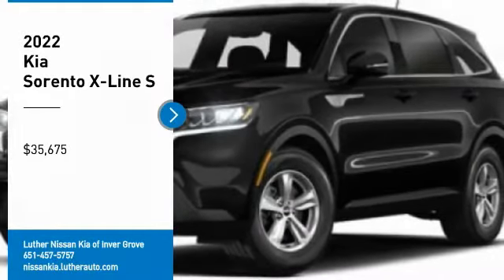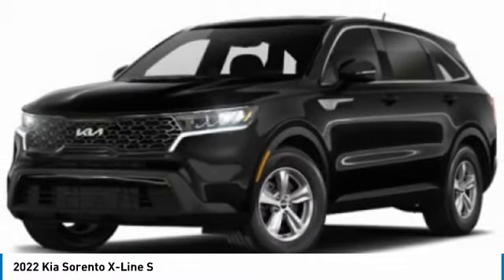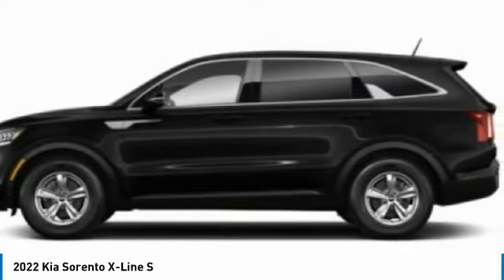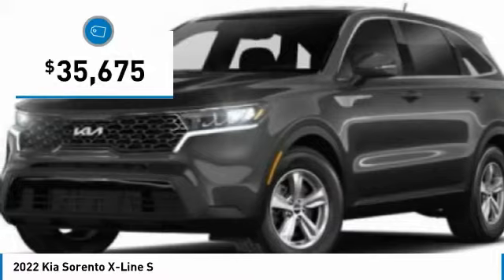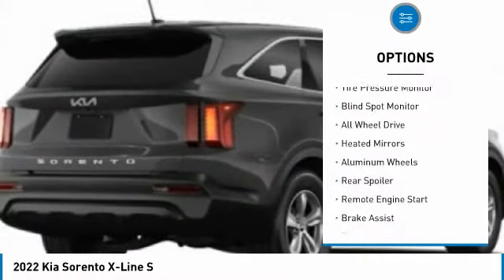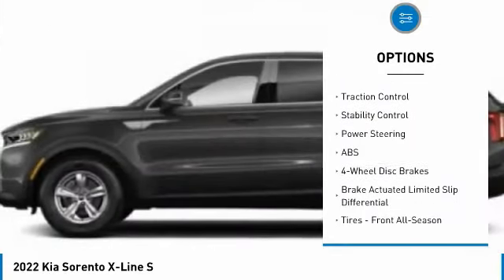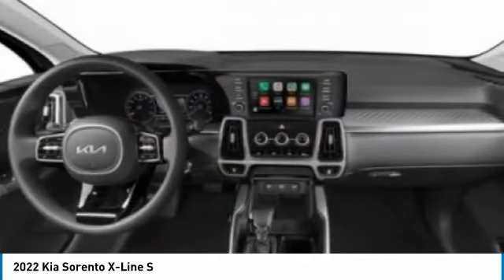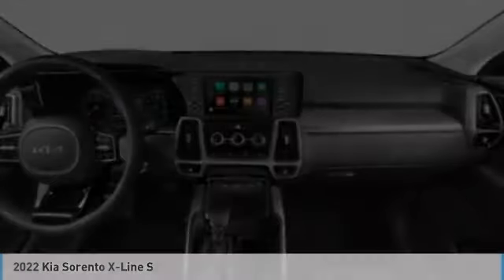2022 Kia Sorento Inver Grove Heights,St Paul,Minneapolis 24546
2022 Kia Sorento X-Line S

Wheels: 7.5J x 18 Gloss Black Alloy, Voice Activated Dual Zone Front Automatic Air Conditioning, Variable Intermittent Wipers, Trip Computer, Transmission: 8-Speed Automatic -inc: drive mode select (comfort, eco, sport, smart and snow), Tires: 235/60R18, Tire Specific Low Tire Pressure Warning, Tailgate/Rear Door Lock Included w/Power Door Locks, Systems Monitor, SynTex Artificial Leather Seat Trim. This Kia Sorento has a strong Regular Unleaded I-4 2.5 L/152 engine powering this Automatic transmission.* Experience a Fully-Loaded Kia Sorento X-Line S *Strut Front Suspension w/Coil Springs, Steel Spare Wheel, Single Stainless Steel Exhaust, Side Impact Beams, Roof Rack Rails Only, Remote Releases -Inc: Power Fuel, Remote Keyless Entry w/Integrated Key Transmitter, Illuminated Entry and Panic Button, Redundant Digital Speedometer, Rear HVAC w/Separate Controls, Rear Cupholder, Radio: AM/FM Audio System -inc: 10.25 touchscreen, navigation w/MapCare, telematics, modem, HD Radio, Bluetooth w/audio remote control and voice recognition, wired Android Auto/Apple CarPlay, USB, 6 speakers and Sirius XM, Radio w/Seek-Scan, Clock, Speed Compensated Volume Control, Steering Wheel Controls and Radio Data System, Proximity Key For Doors And Push Button Start, Power Rear Windows and Fixed 3rd Row Windows, Power Rear Child Safety Locks, Power Door Locks w/Autolock Feature, Power 1st Row Windows w/Driver 1-Touch Up/Down, Permanent Locking Hubs, Perimeter Alarm, Passenger Seat.